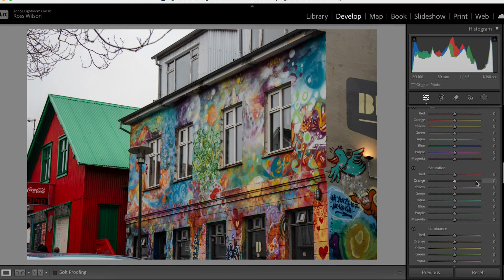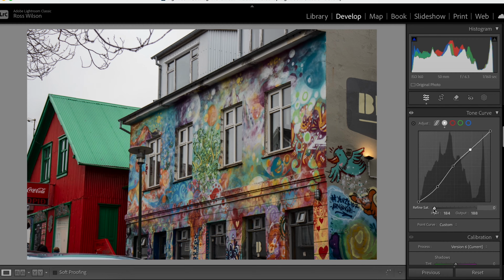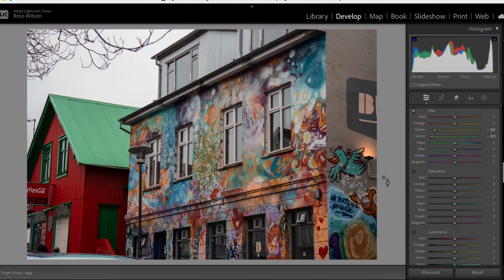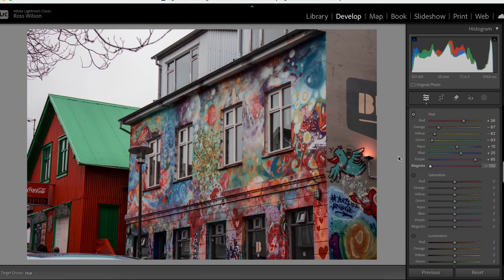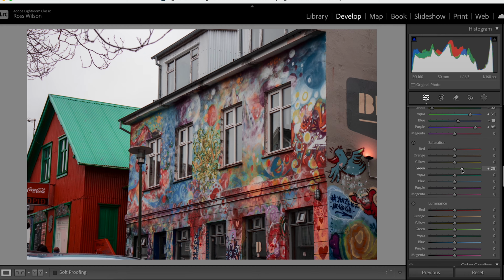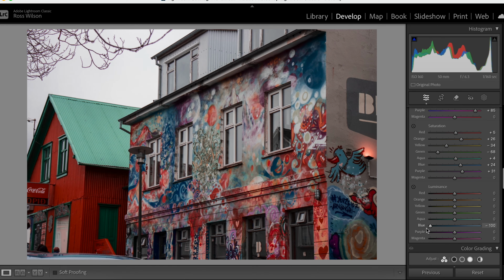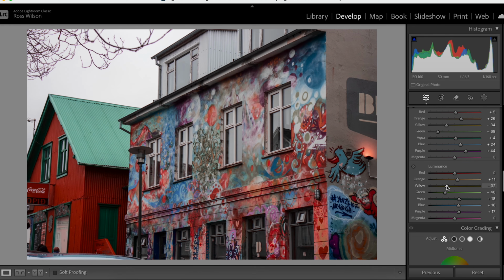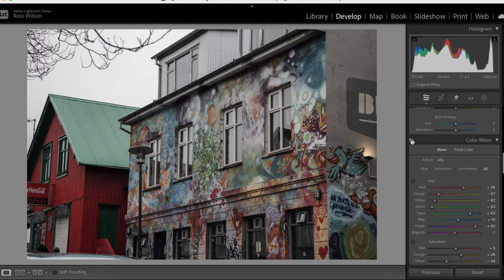HSL Color Editing: A Beginner's Guide to Color Grading in Lightroom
Join me as I go through my approach to using the HSL sliders in Lightroom to manage and control color in a busy photo. This is a Lightroom tutorial that I was looking forward to doing, so I hope you find value in it.